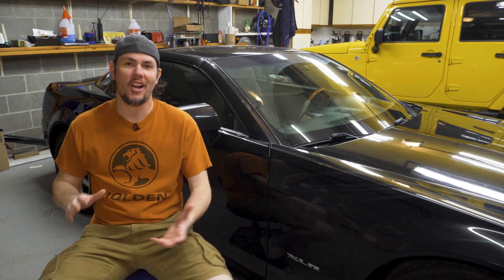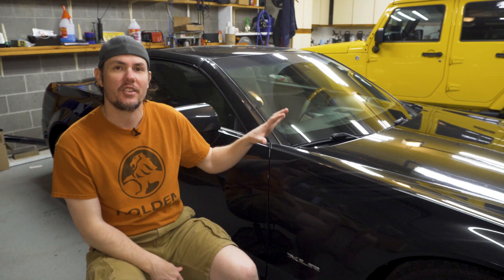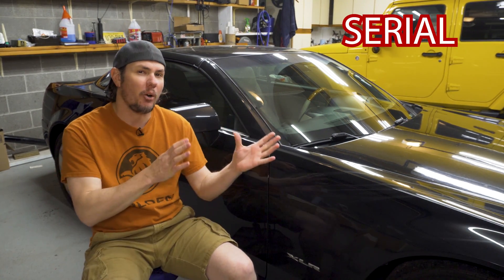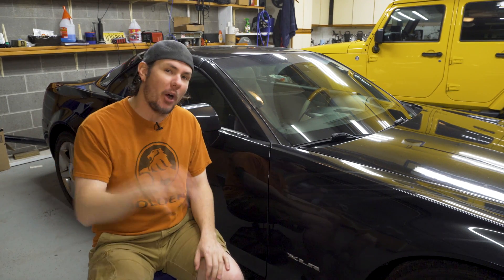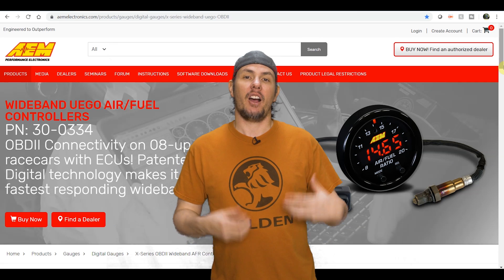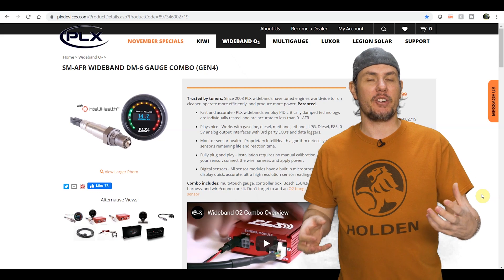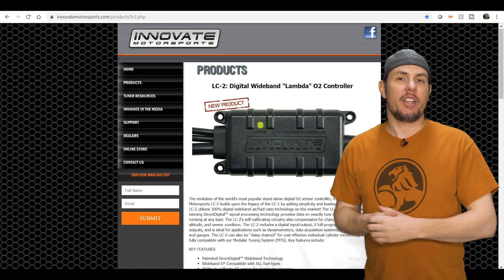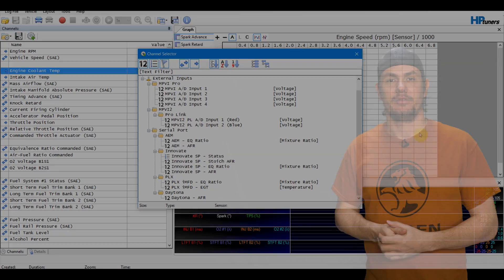Wideband Selection, The Most Important Tuning Tool. Time To Pick One For Project Country Club!